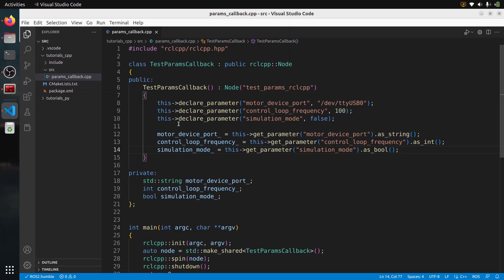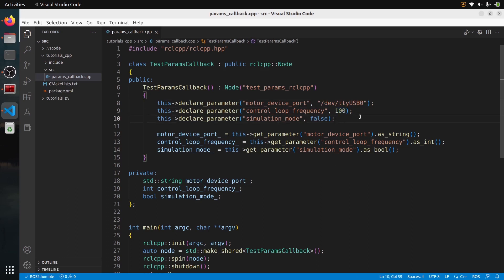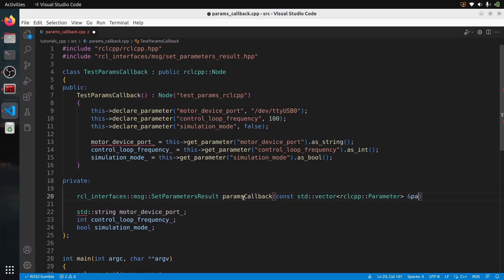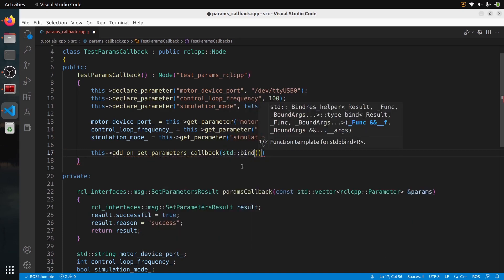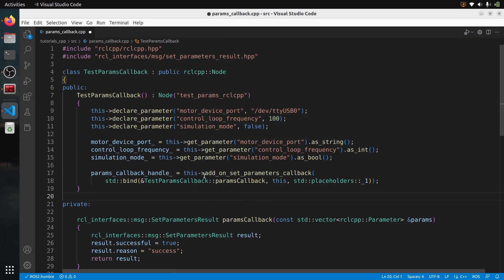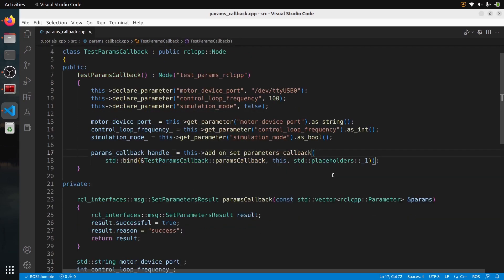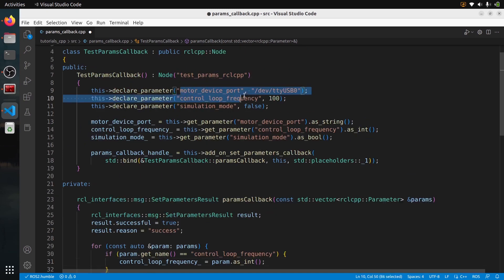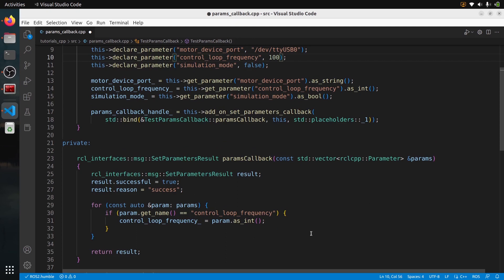ROS2 - rclcpp Parameter Callback Tutorial [C++]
Learn how to create a C++ Parameter Callback with ROS2. Create a callback function in your node, get the modified params, validate them, and update the values in your code.

⏱️ Chapters
(00:00) When to use a parameter callback
(01:07) Add a C++ parameter callback in your node
(06:54) Update values in your code when you modify a parameter
(10:41) Validate the data you receive in the parameter callback